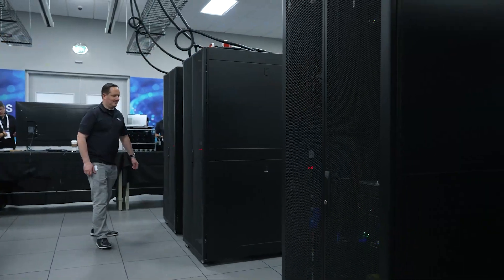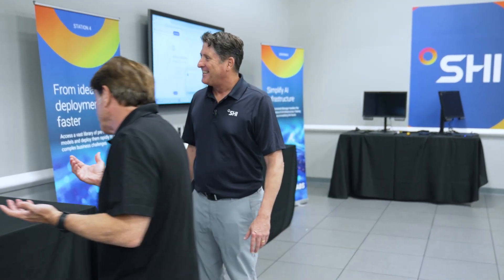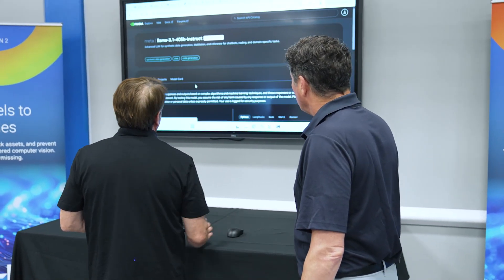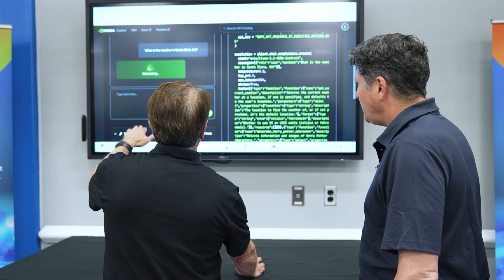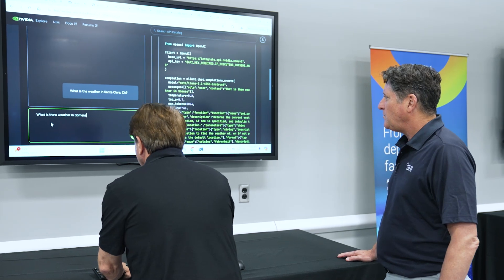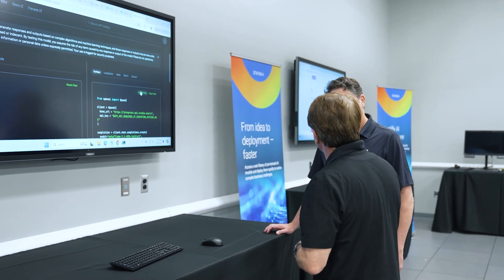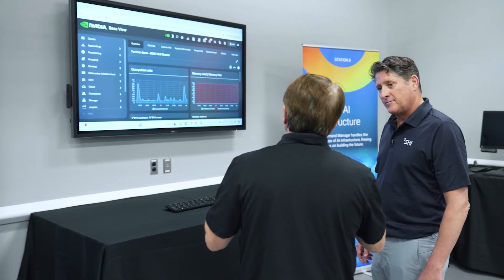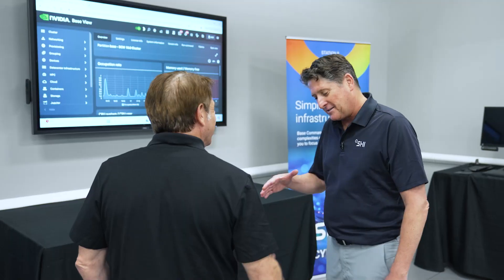Inside SHI's AI & Cyber Labs with NVIDIA's John Fanelli & SHI’s Jack Hogan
Join us for an exclusive behind-the-scenes look at the cutting-edge SHI AI and Cyber labs, where innovation meets experimentation!

John Fanelli, NVIDIA Vice President of Enterprise Software, and Jack Hogan, SHI Vice President of Advanced Growth Technologies, take us on a tour, showcasing the latest in NVIDIA's NIM solutions and AI frameworks.

Discover how developers and data center admins alike can leverage NVIDIA's powerful tools to accelerate ideation, experimentation, and adoption.
Plus, get insights into SHI's next-generation AI and cybersecurity labs, where rapid iteration and efficient infrastructure management are essential.